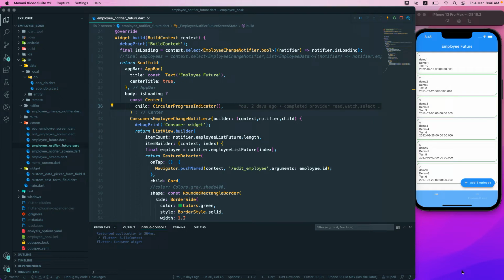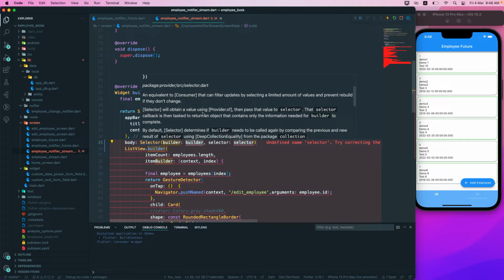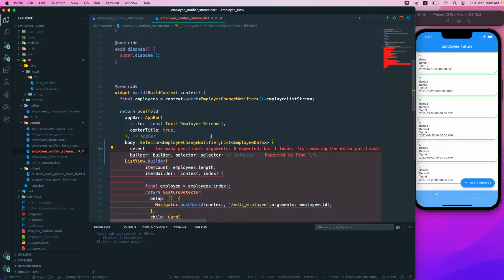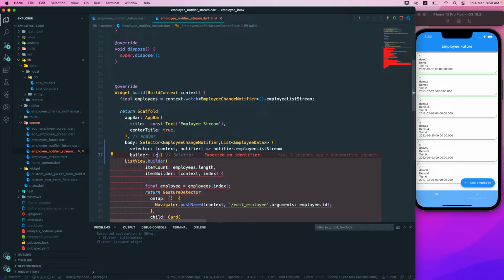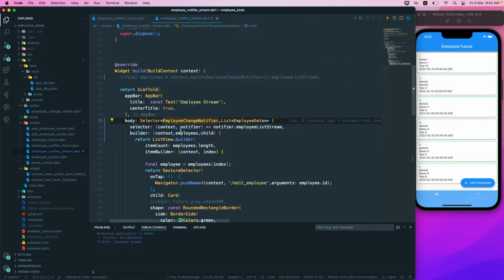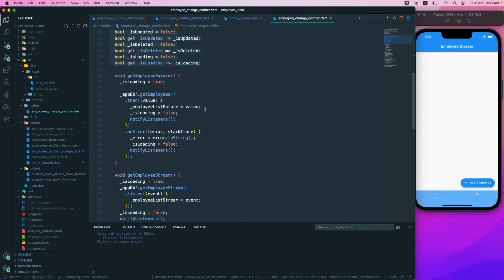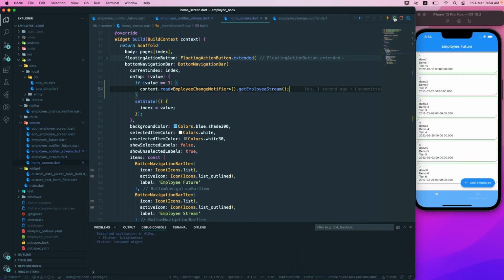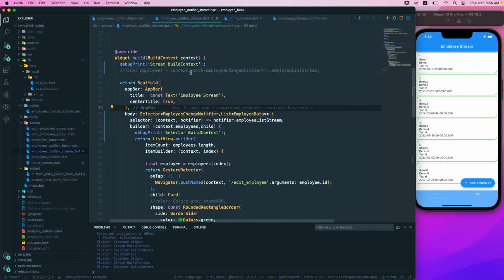Flutter | SQLite | Drift | Provider : 30. Provider Selector Widget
Flutter Development : Build a Local Database App.